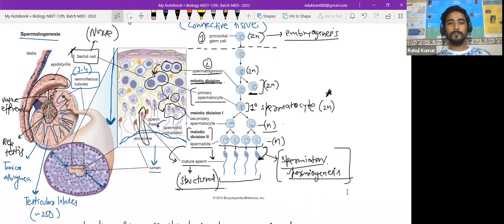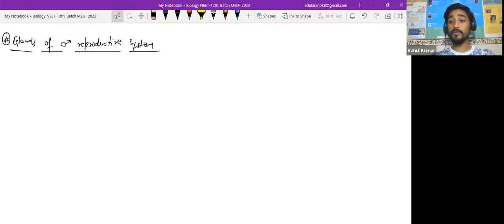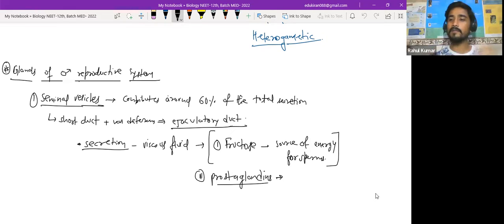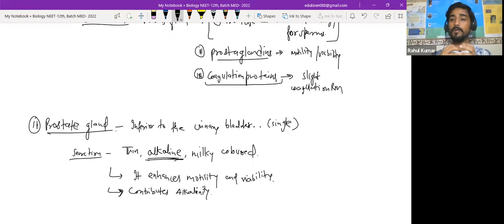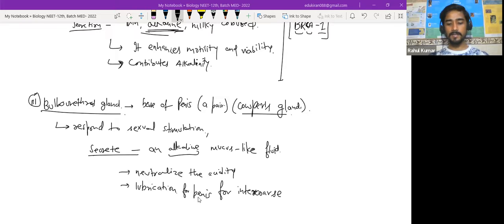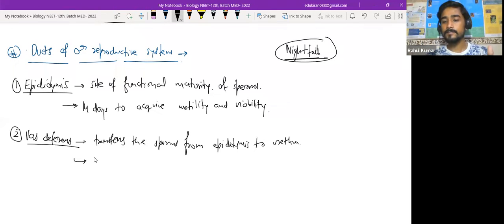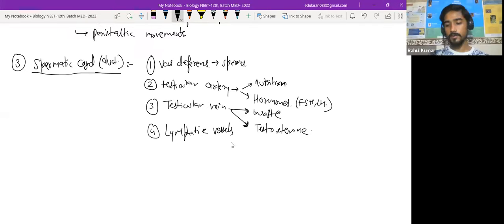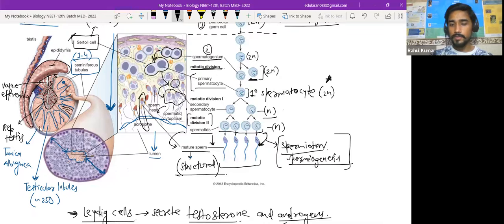Learnivio | Male reproductive organs | Human Reproduction | Lect 4 | 12th MED | 28-05-2022